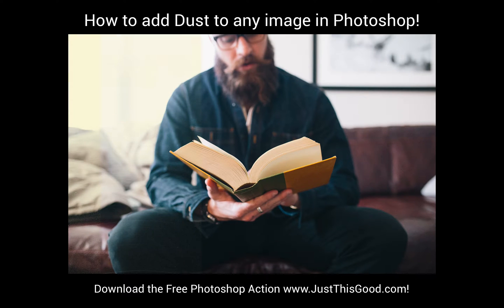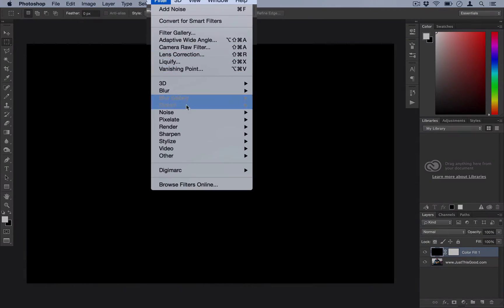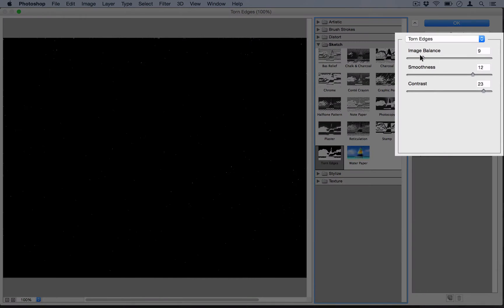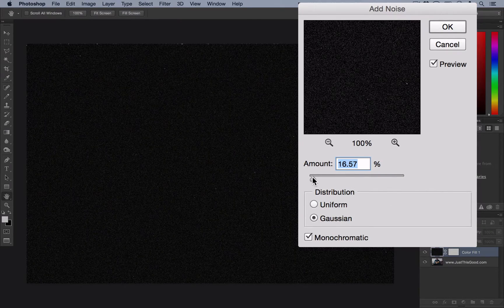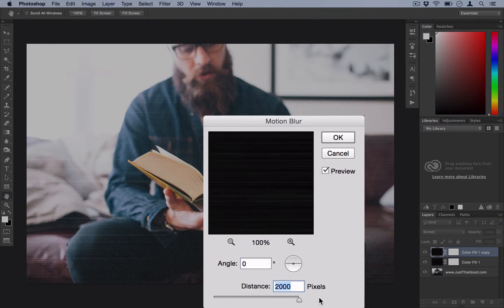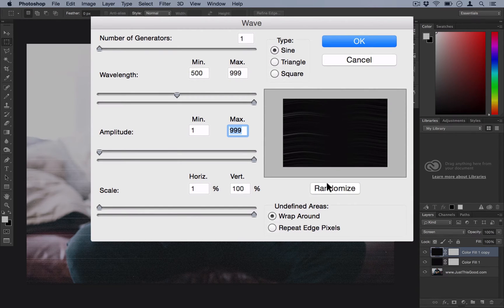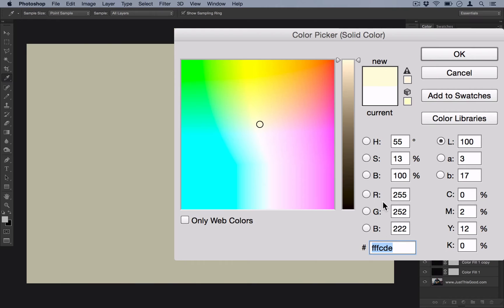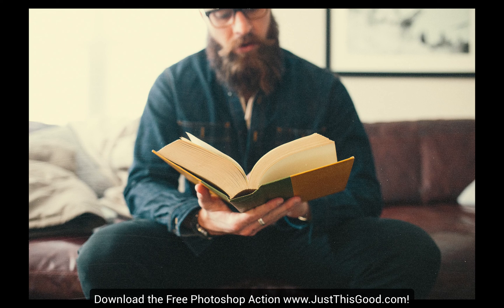Photoshop Tutorial: How to add Realistic Dust and Dirt to a Photo!